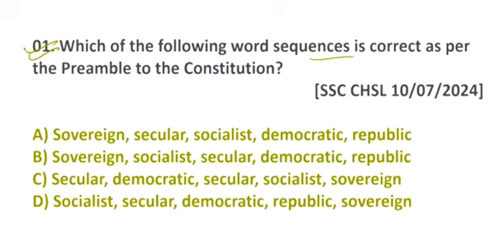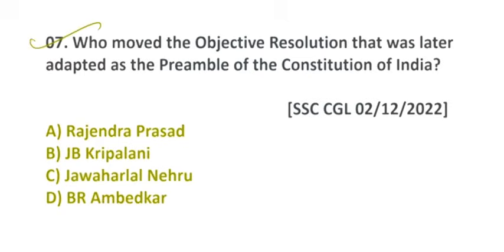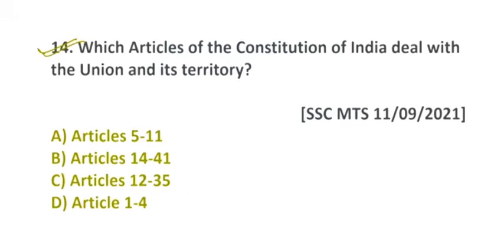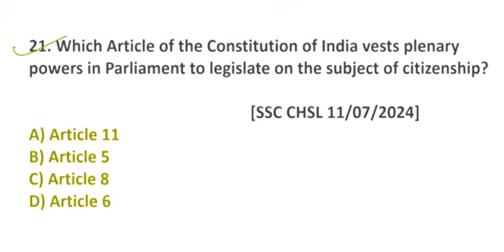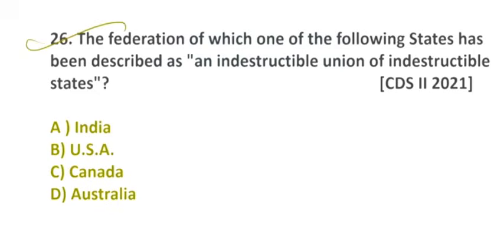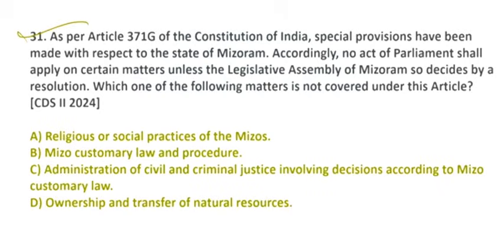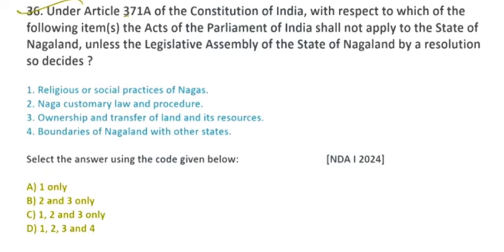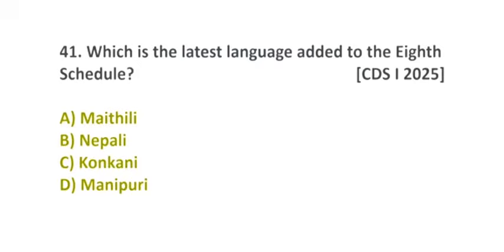GK MCQs for SSC, UPSC & Govt Exams | Indian Polity | History GK | Science GK MCQ | Geography MCQ